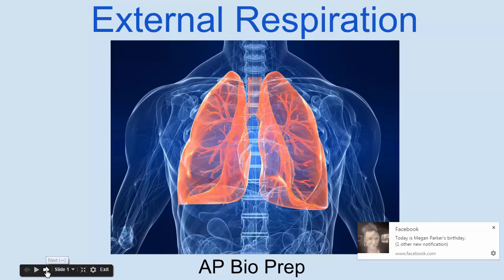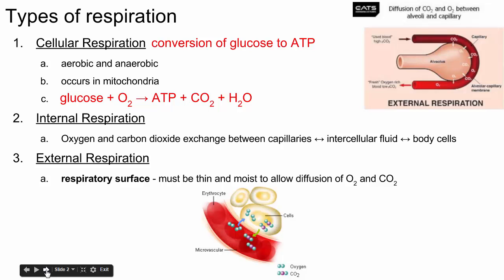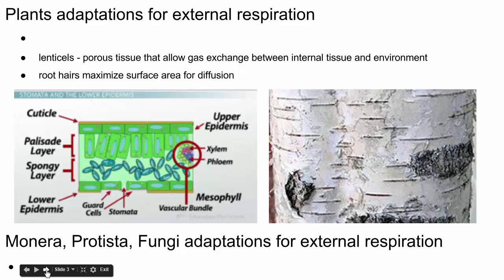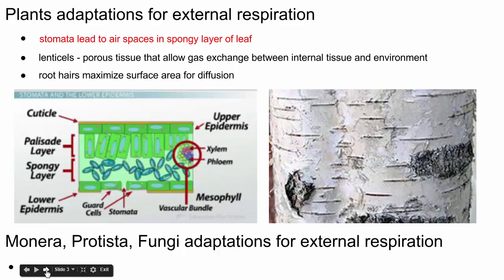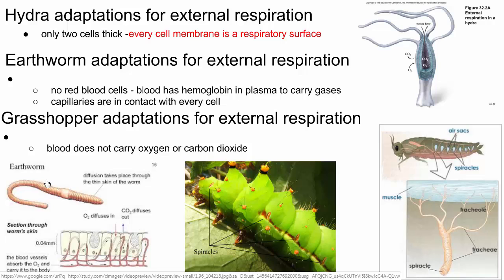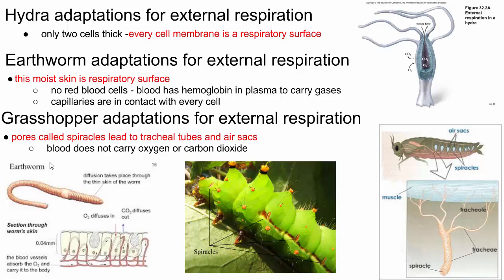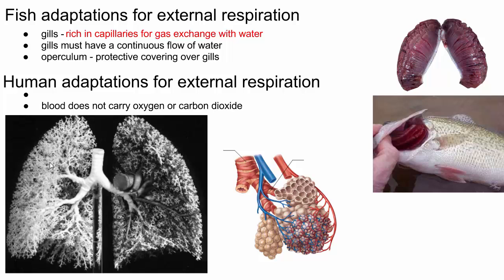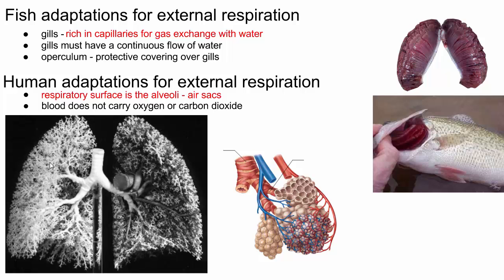AP Bio Prep - External Respiration 1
In this video we discuss adaptations for external respiration.